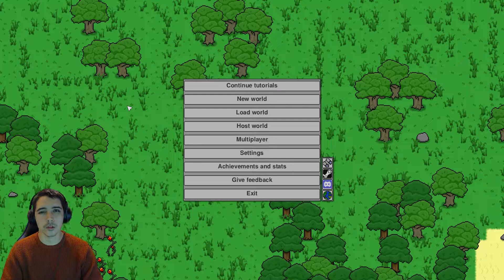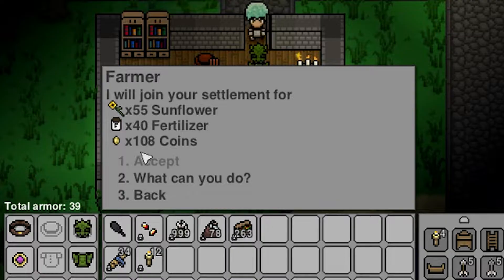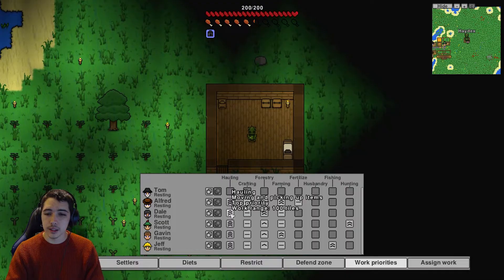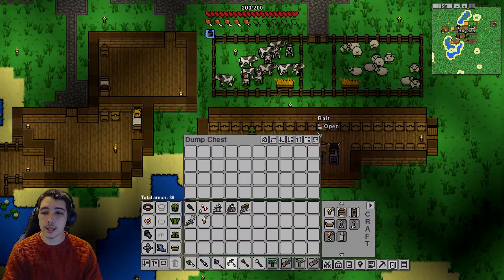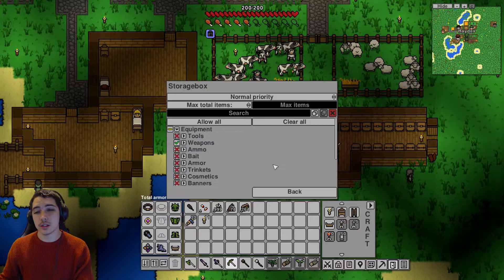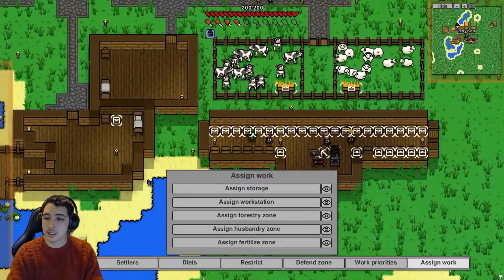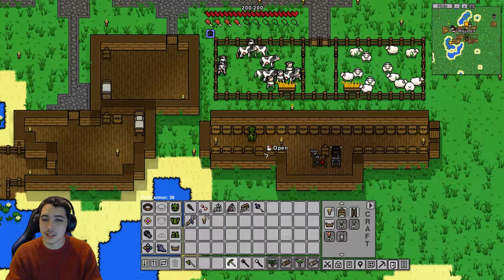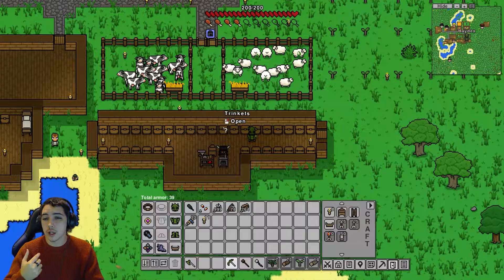Automating and Sorting Your Storage in Necesse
This game is a ton of fun! Picture Top down terraria, Zelda feels but town building, automation, boss hunting and so much more!

I hope you follow along for the ride. 1 Episode a week!

Please note these videos are pre-recorded however they will catch up and I will continue to read all your comments and make changes a long the way!